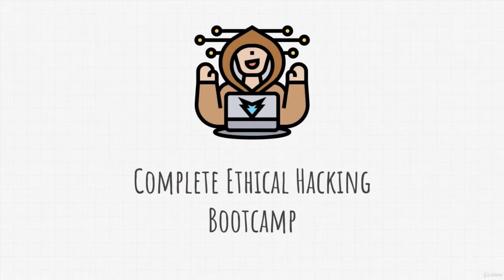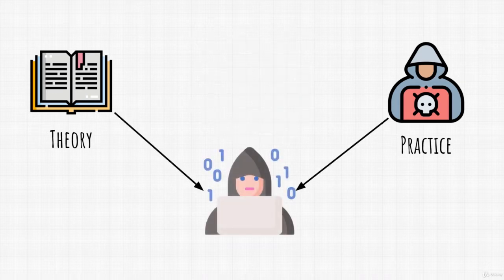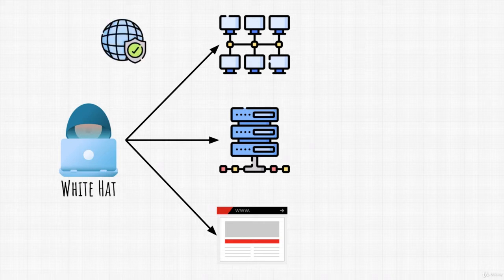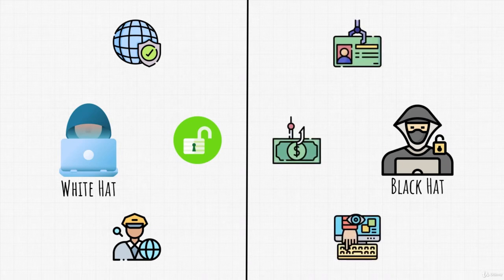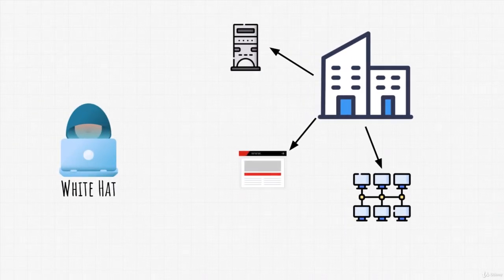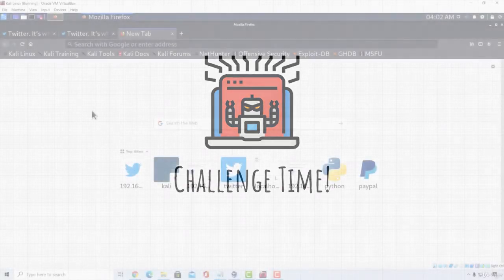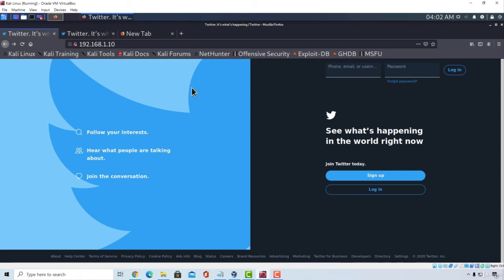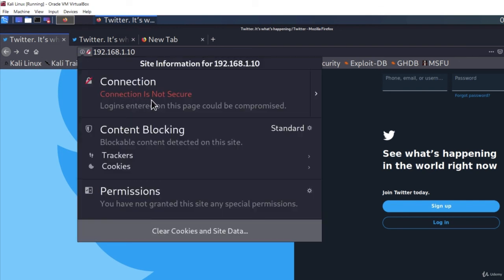What Is Ethical Hacking ?